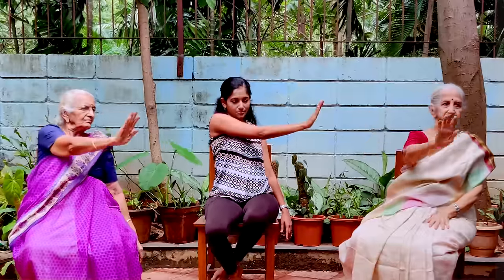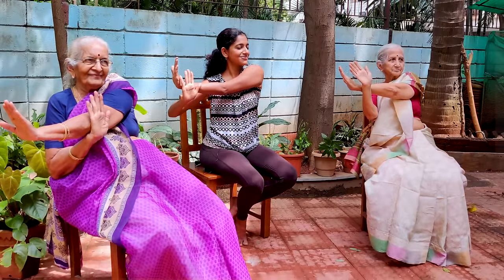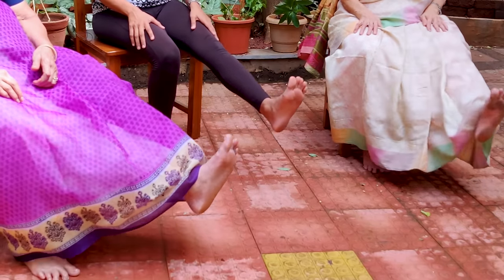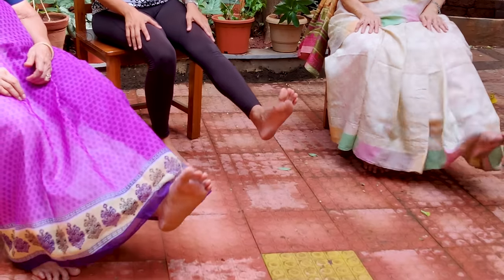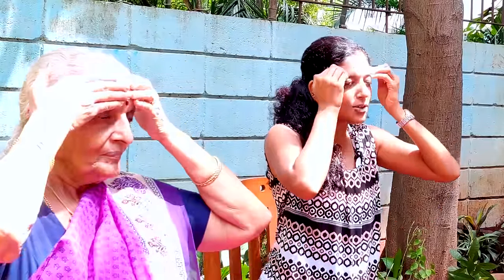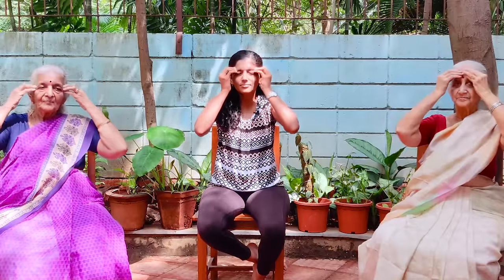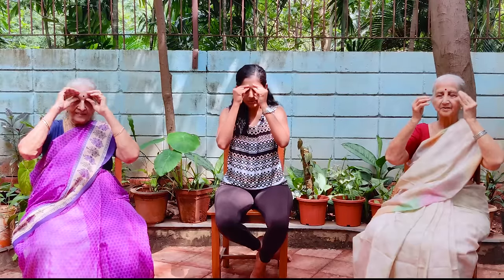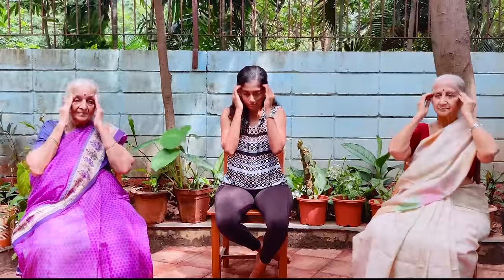Easy Yoga for Senior Citizens | Chair Yoga | Seated Exercises for the Elderly |Yogalates with Rashmi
This is a simple video that anyone who is 75 years and above can do sitting on a chair at the comfort of your home. Special thanks to both my beautiful grandmothers Gomathy Shankar and Vijaya Raman. They are 80 years + and managed to do this with ease.

CREDITS

Content & Direction: Rashmi Ramesh

Producer, Camera, Sound & Editing: Malay Vadalkar